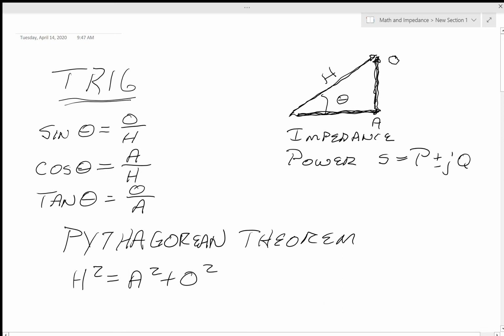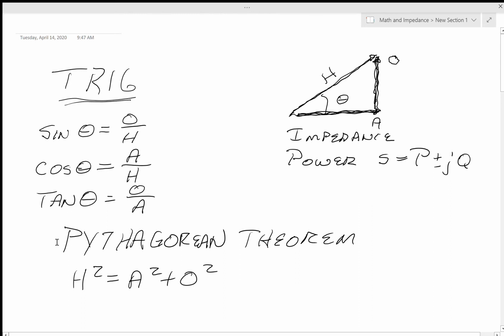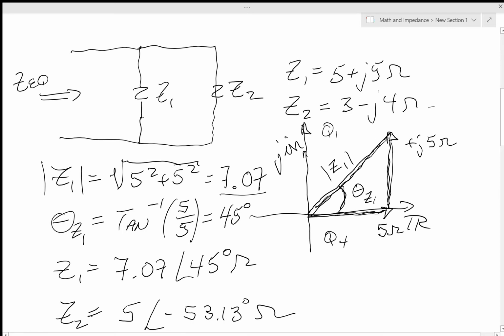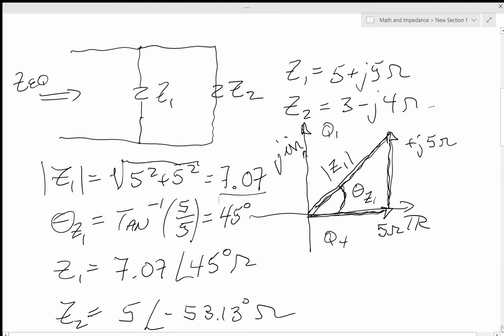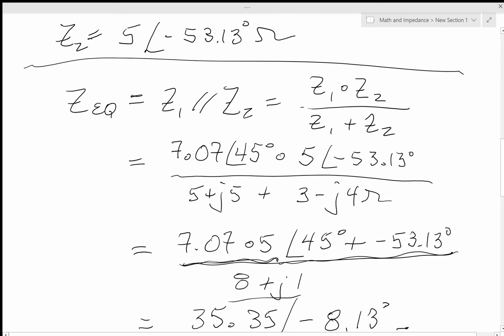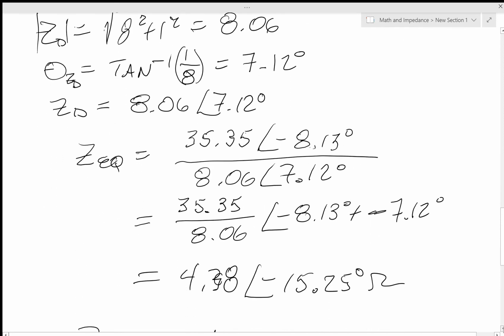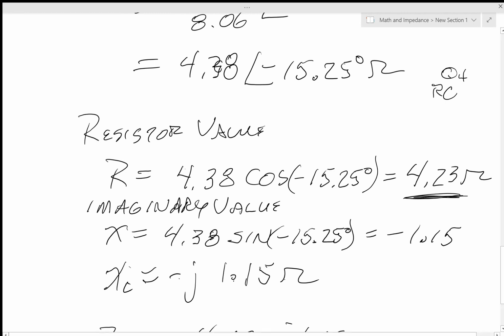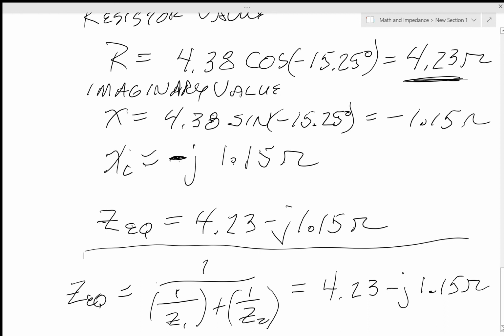Trig and Impedance